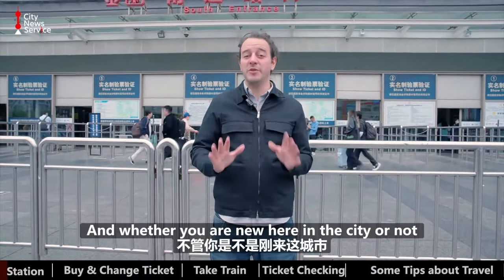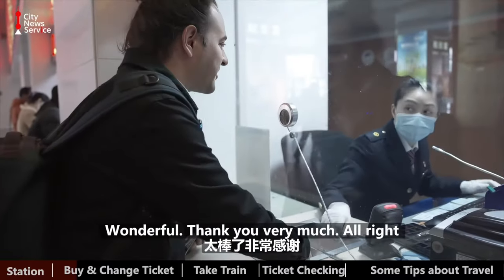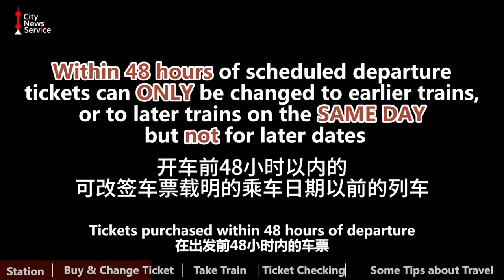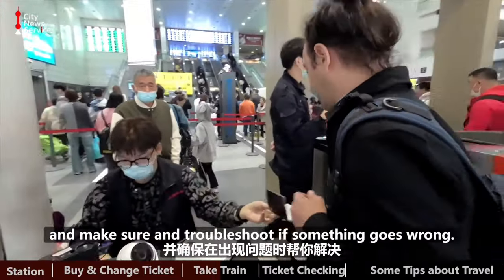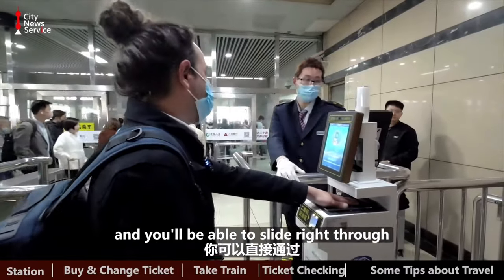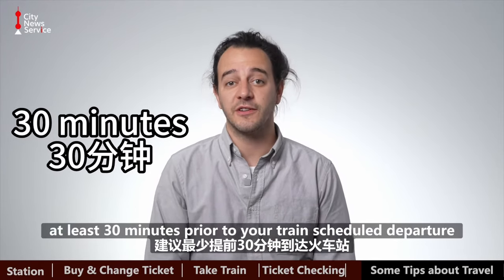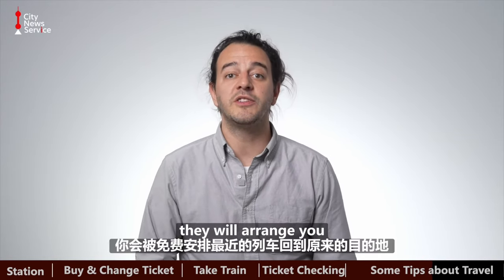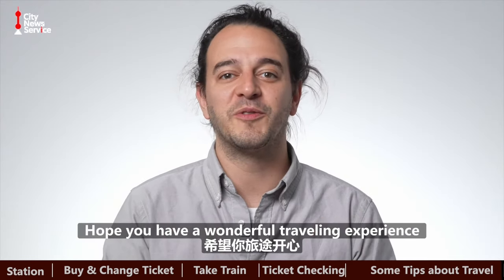How to purchase train tickets and ride the railway in China?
Whether you are new in the city or not, let's go to the Shanghai Railway Station today and find out some tips, tricks and helpful information about how to purchase train tickets and ride the railway in China.